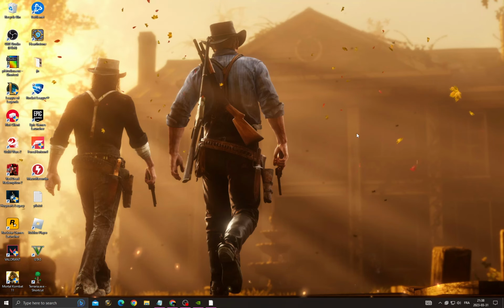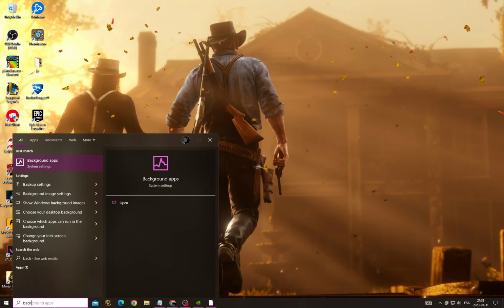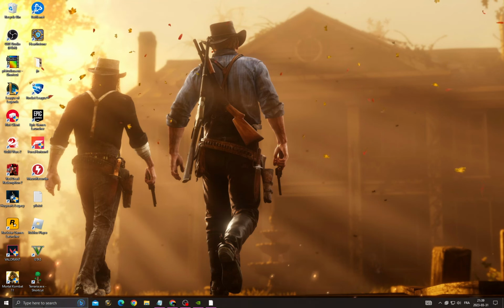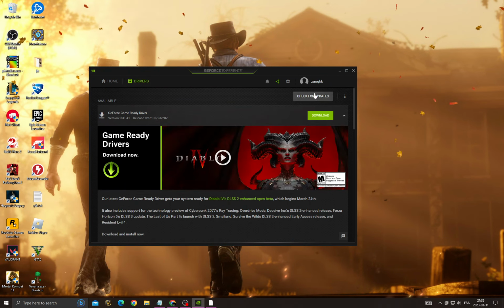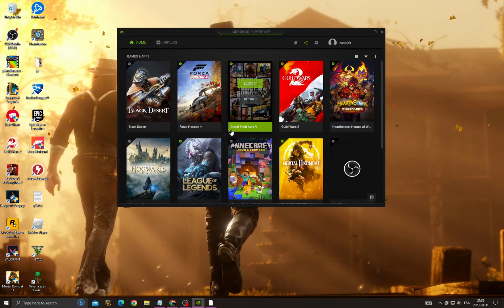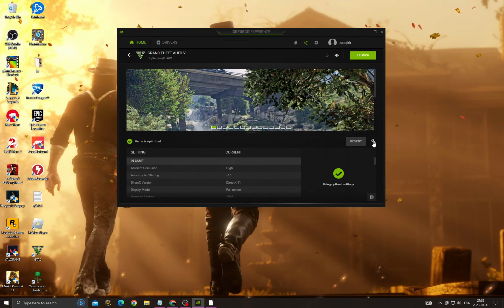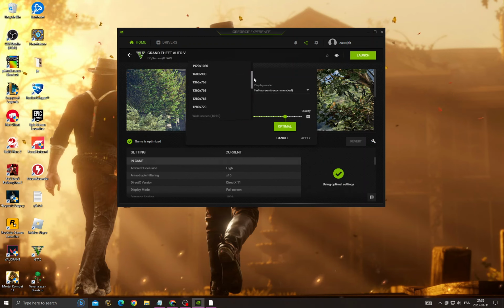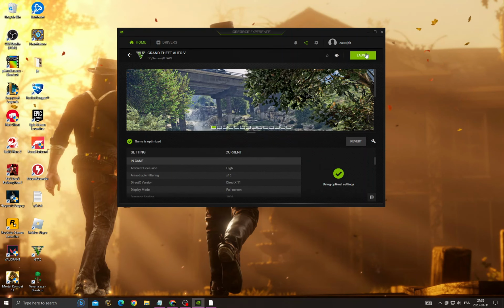Full screen Problem |HOW TO FIX Red dead Redemption 2 Windowed | Complete Tutorial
in this video we discuss :